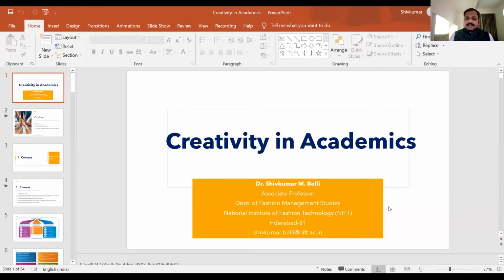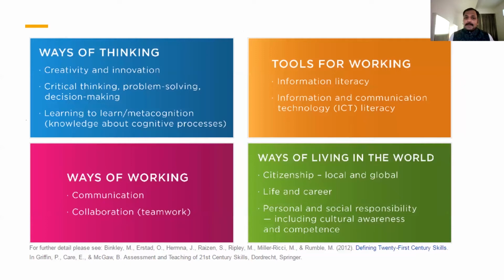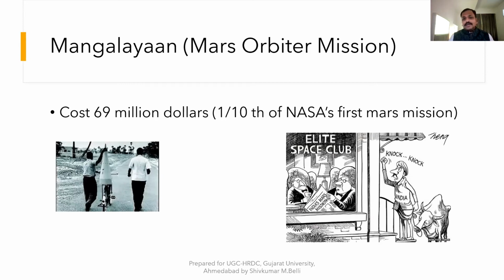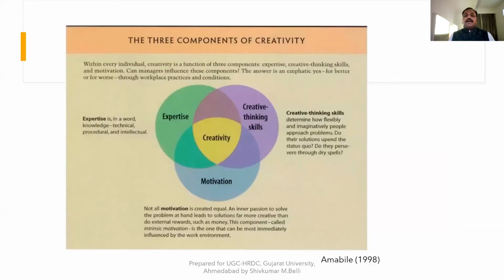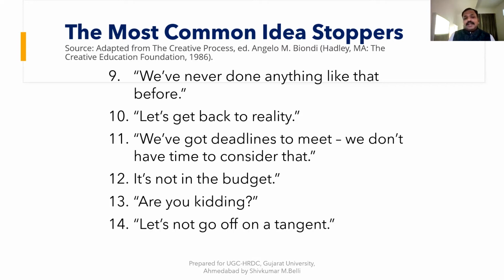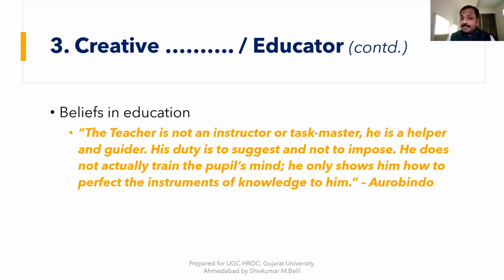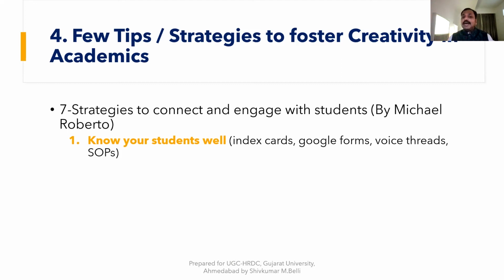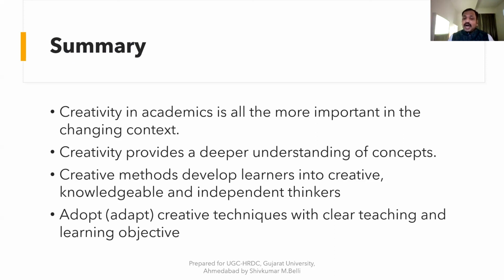RP_Dr. Shivkumar M.Belli_Creativity in Academics